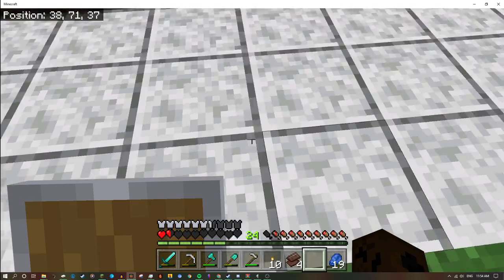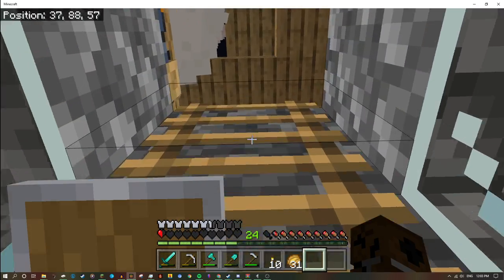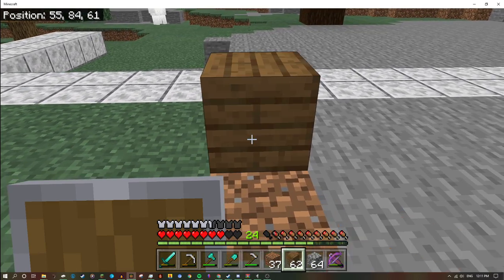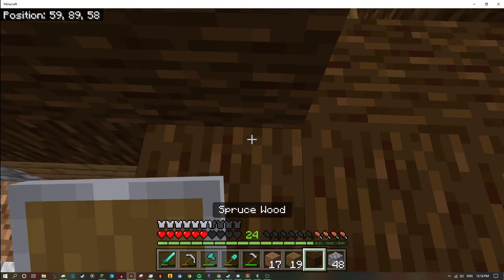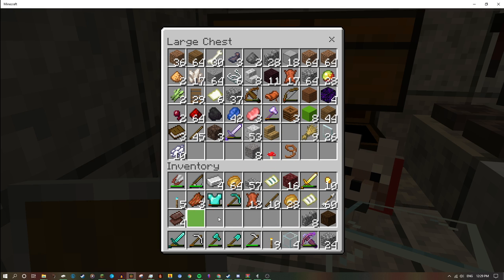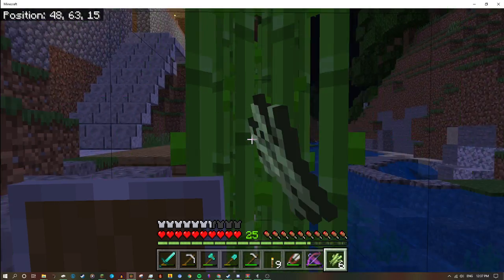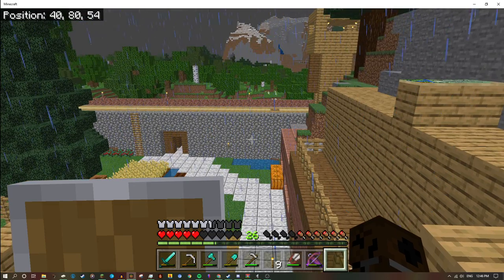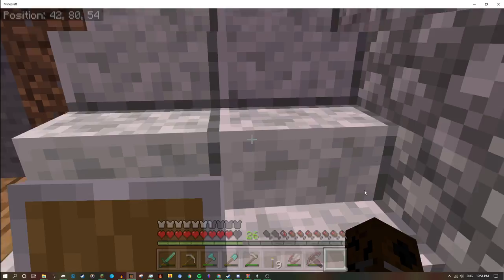Minecraft Bedrock edition- Bedrock World Tour + Adding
Today I will be touring around me and two of my friend's world we made and also be adding some stuff to it.